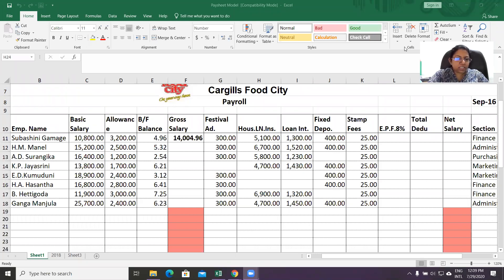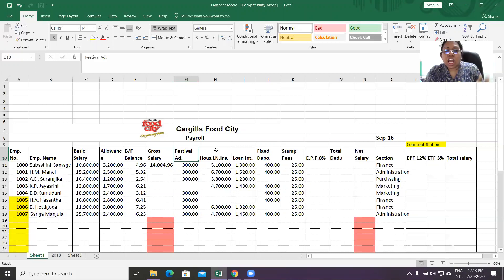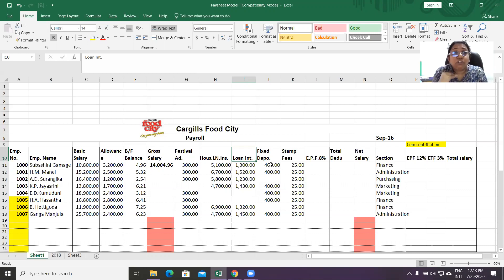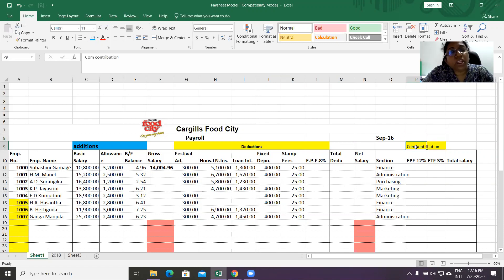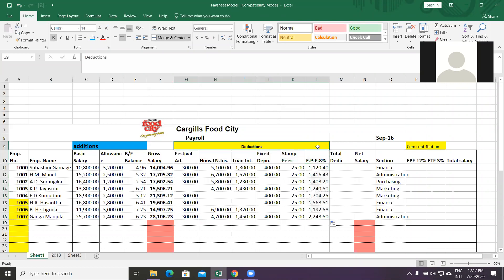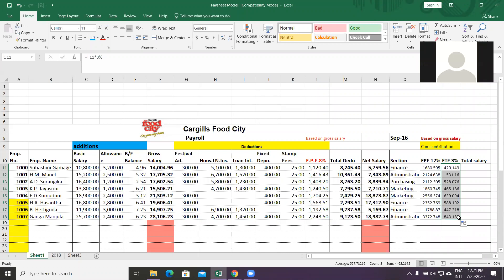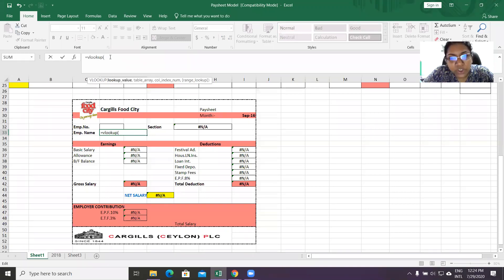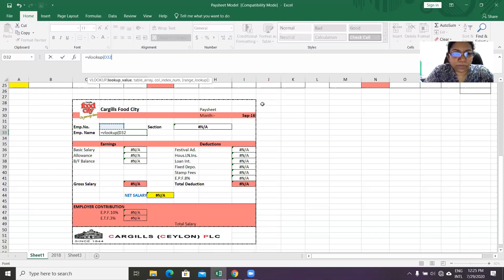Pay sheet model with VLOOKUP (in both english and sinhala)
This video helps you to prepare a  pay sheet using the VLOOKUP function.